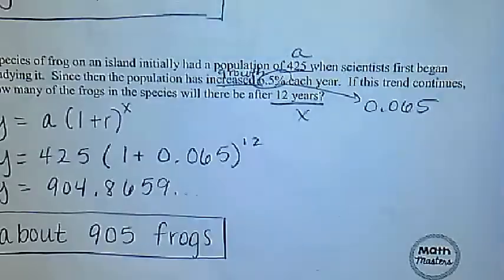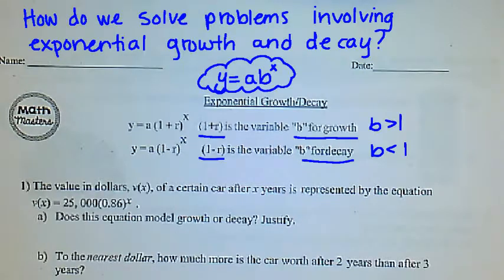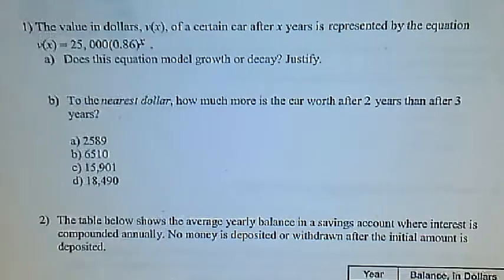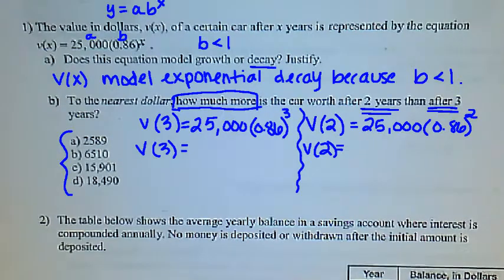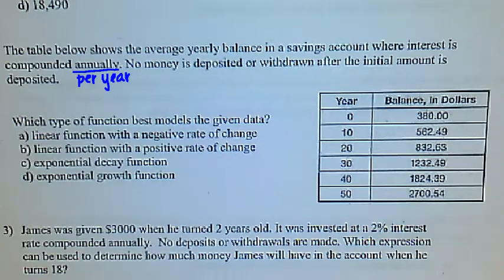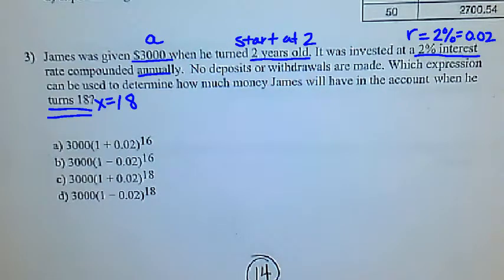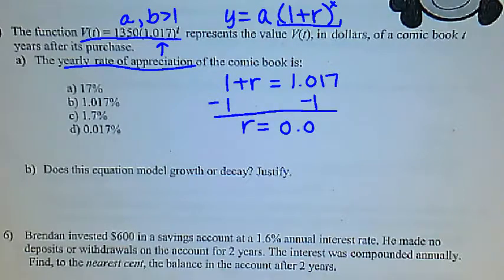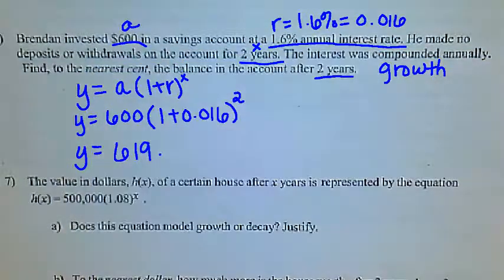Unit 4 Day 5 Solving Exponential Growth and Decay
How do we solve problems involving exponential growth and decay?